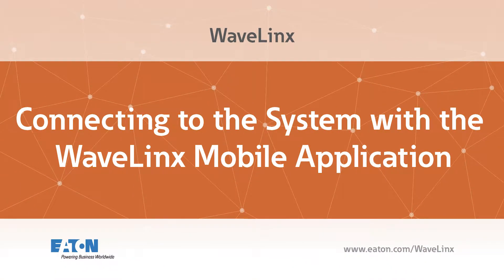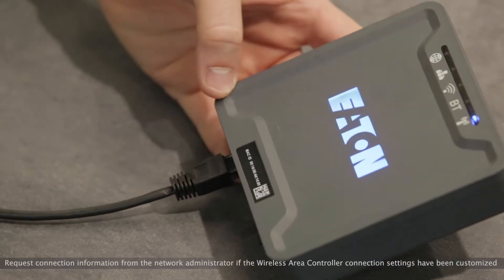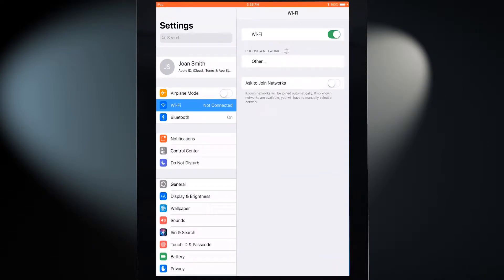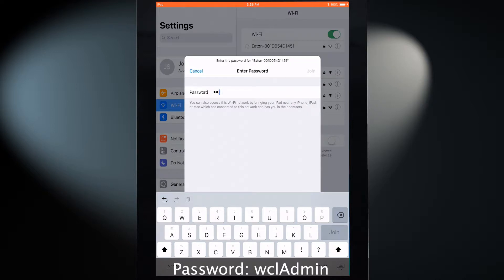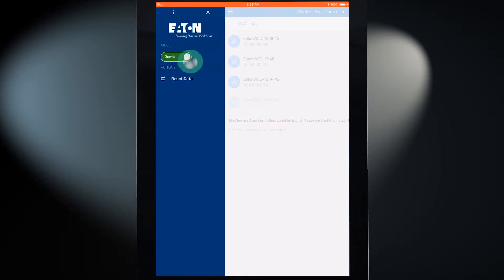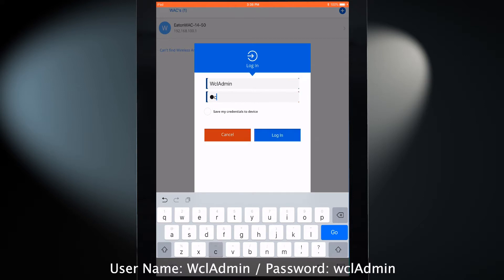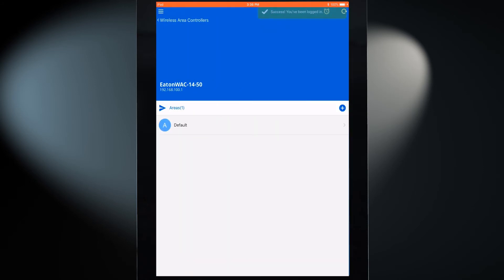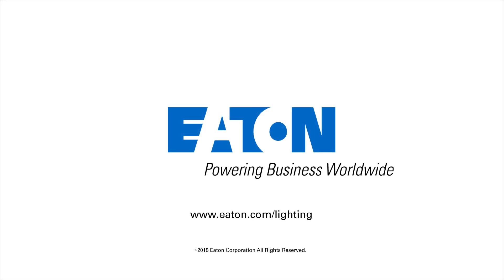WaveLinx PRO -3- Instruction video - Connecting to the System with the WaveLinx Mobile Application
This video will demonstrate how to connect to the WaveLinx system from a mobile device using the WaveLinx mobile application.